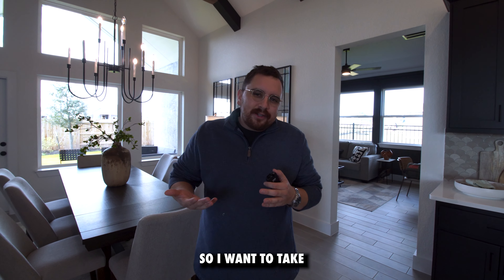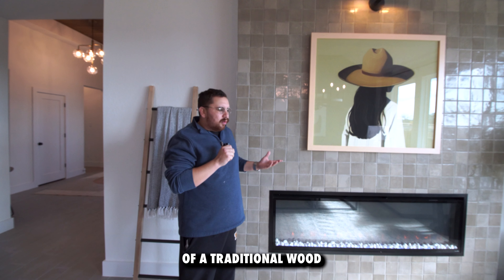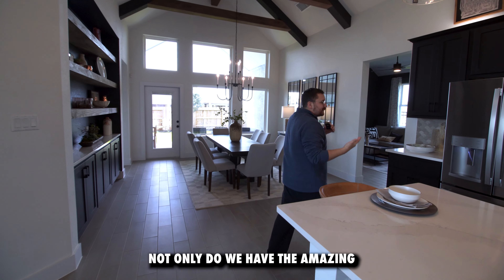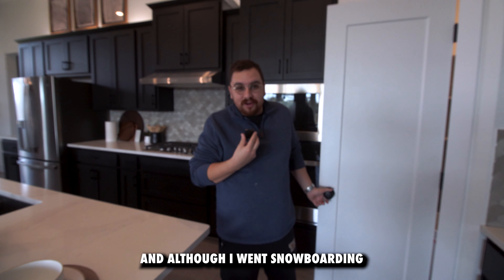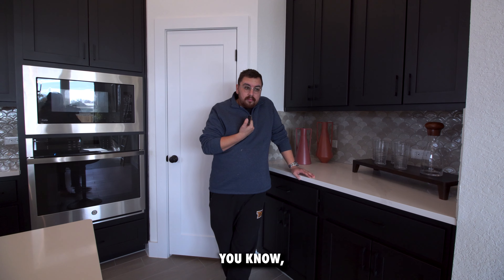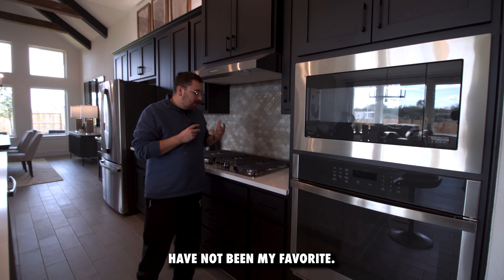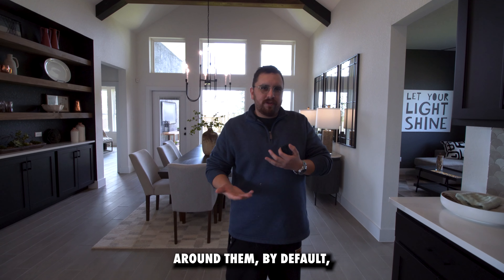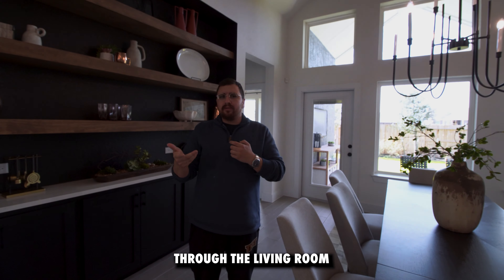Luxury Home Tour SEGUIN Texas | $600,000+ | Multi Part Series Multi Part Series | Pt 1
Join us as we get the inside scoop of what a 600k home looks like outside Americas fastest growing oasis. Follow us on this multi part series as we close out one of our favorite model homes of 2023.

Your subscription and thumbs up on this video are sincerely appreciated; your support holds great significance for the channel!